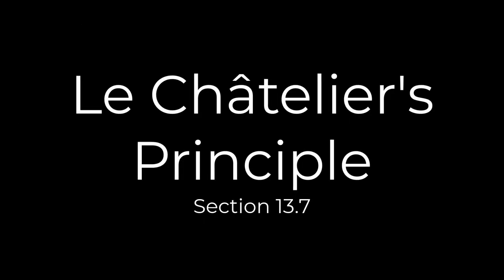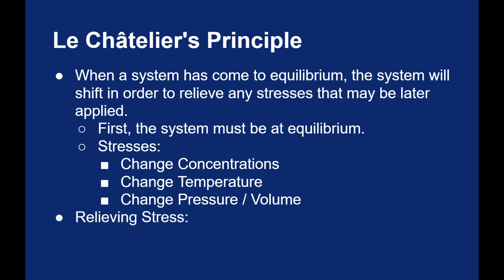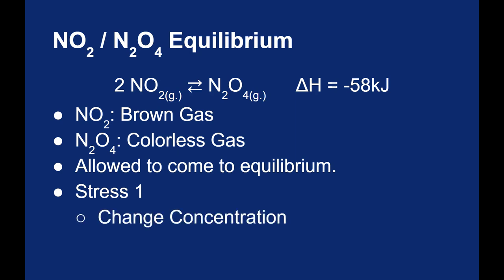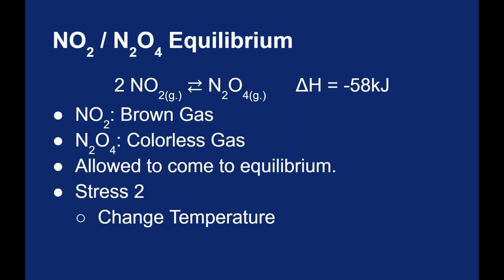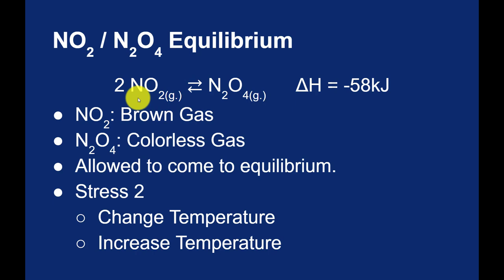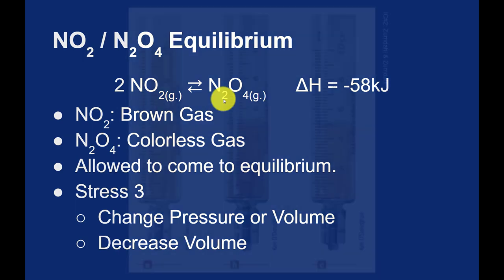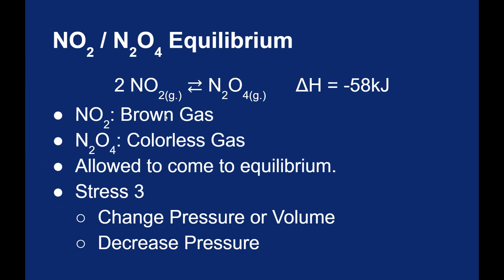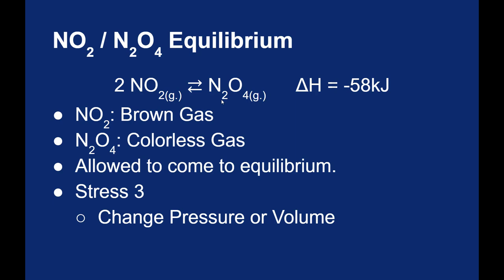13.07 Le Châtelier's Principle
Image Credits:

Le Chatelier. Wikimedia, Image is in the Public Domain.  Downloaded 2/8/18